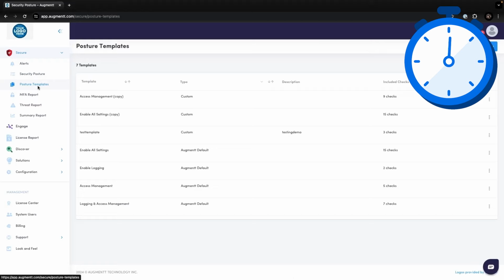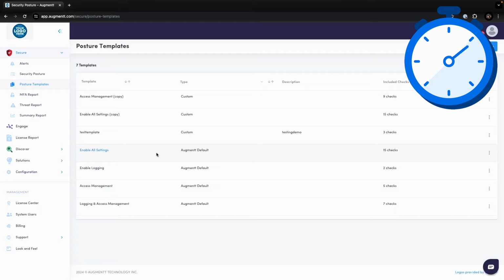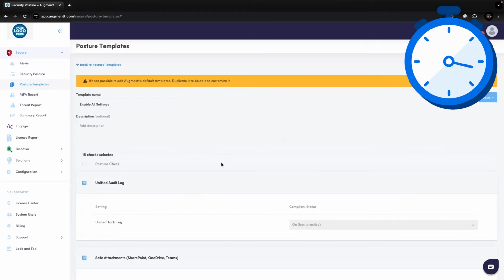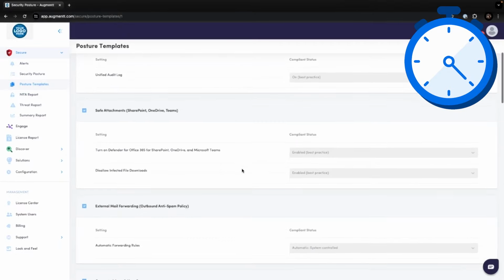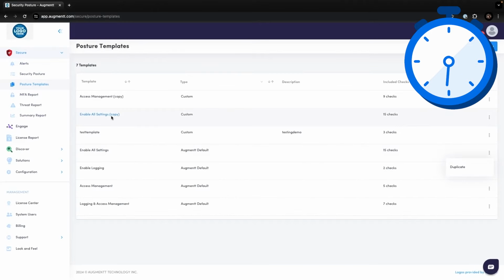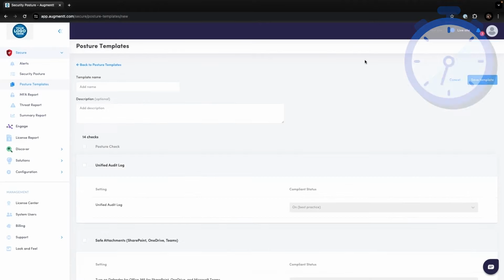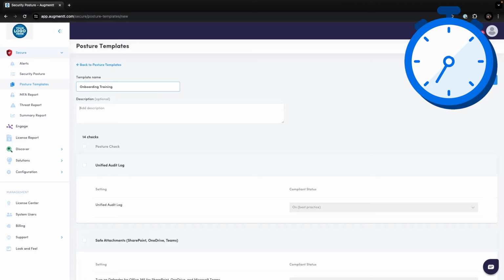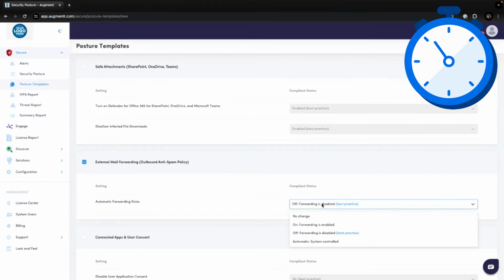Augmentt Minute: Posture Templates 1-Creating Posture Templates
In this video, we walk you through how to create Security Posture Templates using Augmentt’s Autopilot feature. These templates are designed to streamline and automate the process of securing your clients' Microsoft 365 (M365) environments, helping you save time and effort while enhancing security.

For Managed Service Providers (MSPs) looking to optimize their M365 security management, this tutorial offers practical steps to help you get started with Augmentt's Autopilot.